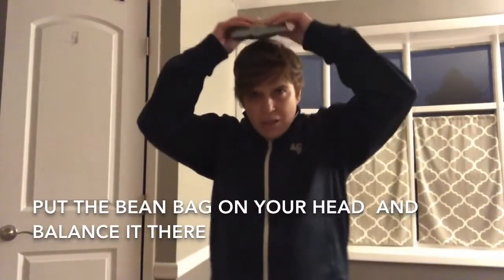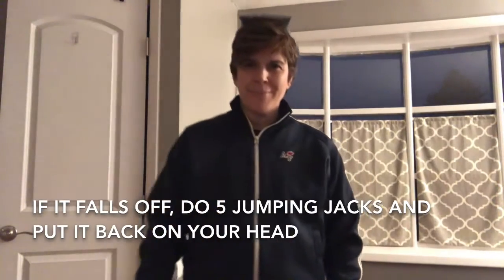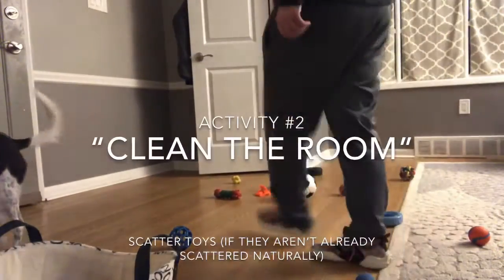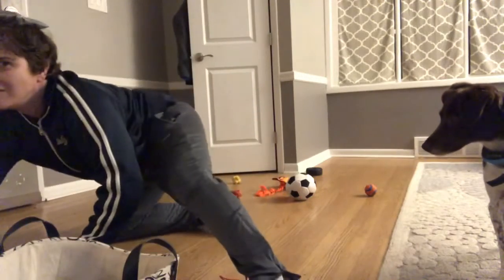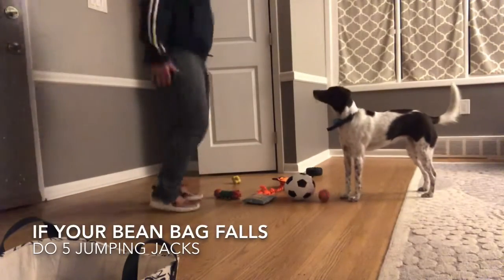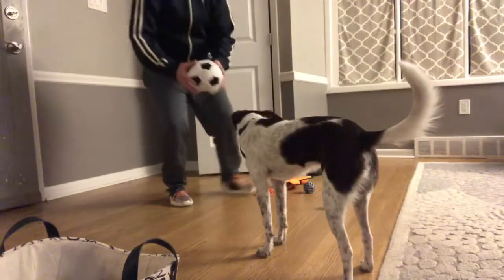Bean Bag Balance Activities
Miquon PE